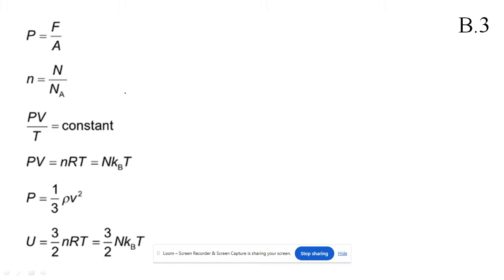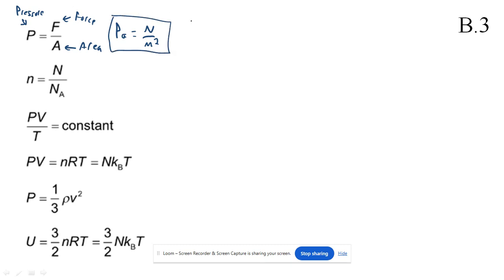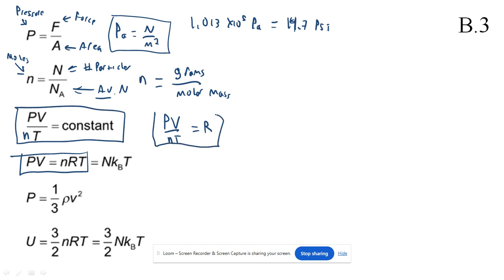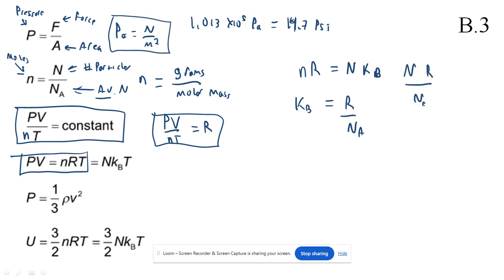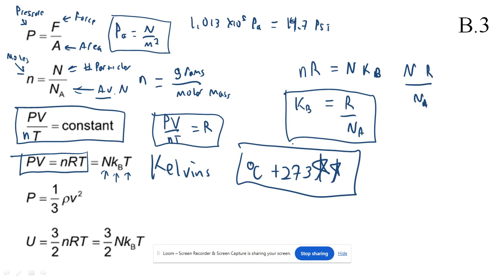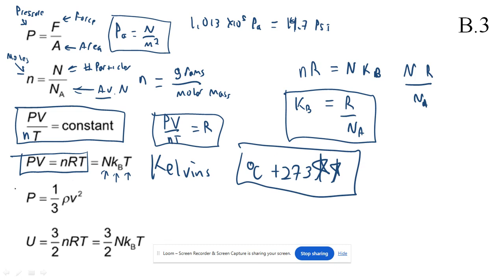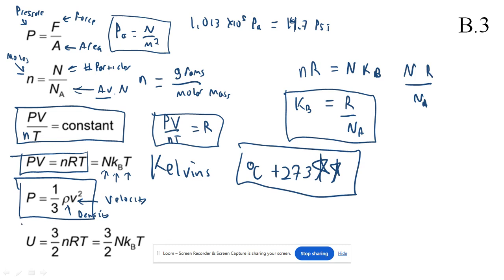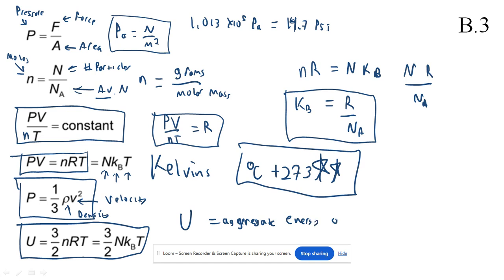HTP DP2025 B 3